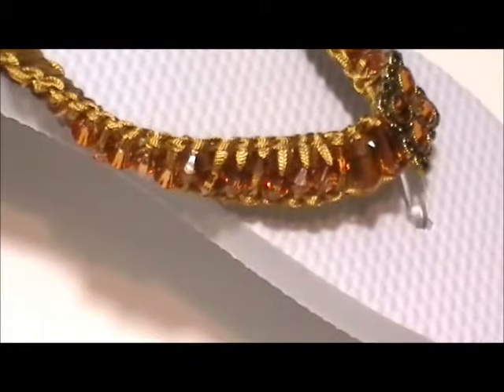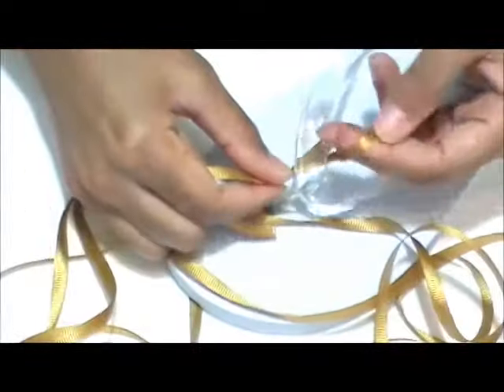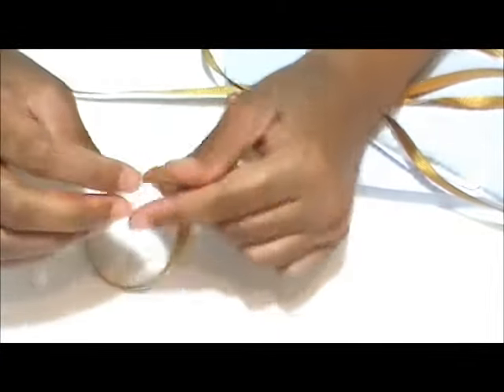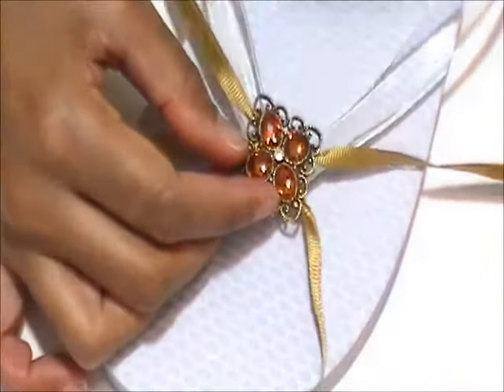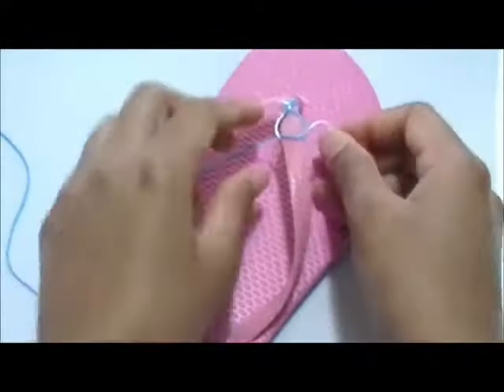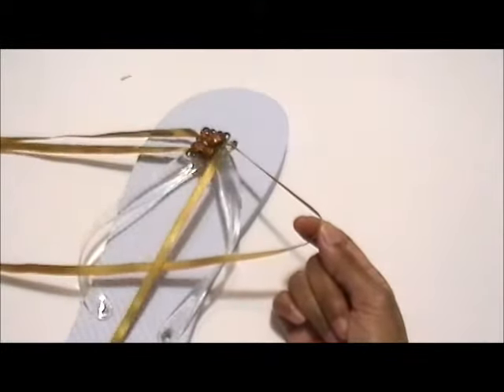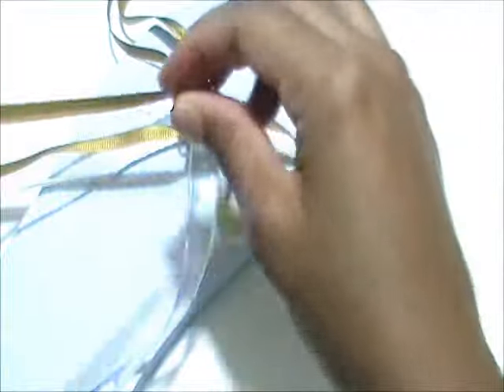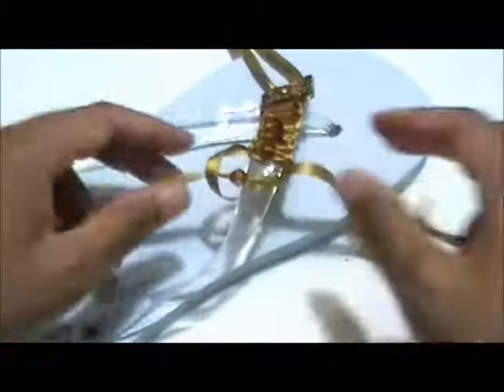{DIY} Decorate Flip Flops with Ribbon and Beads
Learn how to decorate your flip flops with ribbon and acrylic beads.  it costs less than $5 to make these flip flops!

No sewing or gluing required

Here's what you'll need:

1. Flip Flops
2. 2 spools of ¼ inch ribbon
3. Bead Slider
4. Acrylic beads
5. Scissors
6. Lighter

*Please read all the instructions and warnings of all your materials before using them.